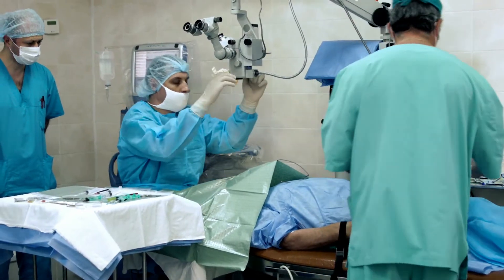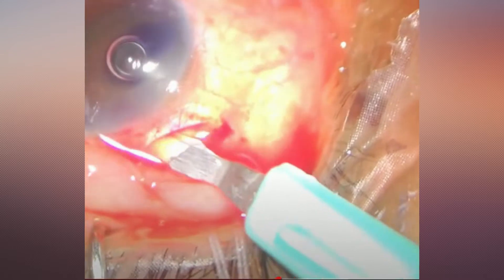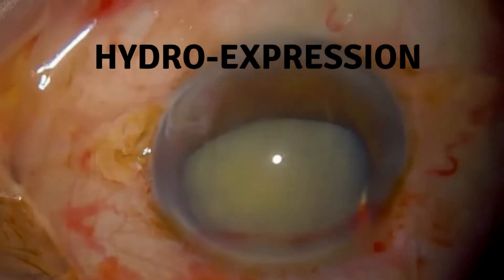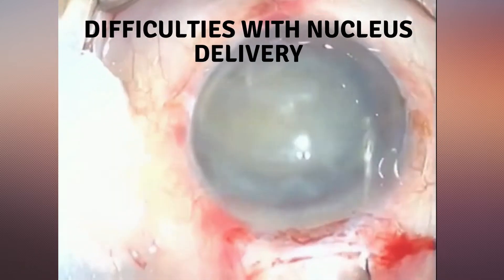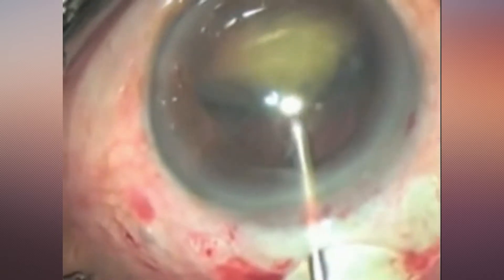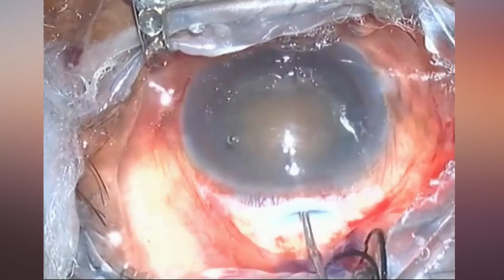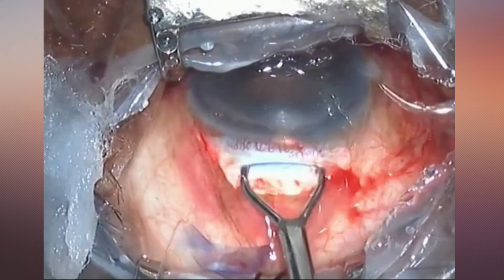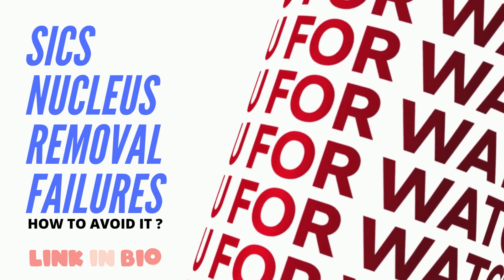Nucleus Delivery Failure in Small Incision Cataract Surgery : How to Avoid it ?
Small incision cataract surgery is a common  cataract surgical technique. Improper tunnel size in relation to the nuclear size is often the reason for poor surgical outcome of Small incision cataract surgery .
In this video we would like to discuss some of the ways to avoid such complications .
During SICS, different techniques are used to remove the nucleus .
 Hydro-expression with or with using an anterior chamber maintainer
Hydro-expression plus extraction  using an irrigating vectis or Simcoe cannula21G. Simcoe cannula23G are available in different gauges , which can be used in different situations.
Extraction alone  using a ‘fish hook’ needle).

Problems with these different SICS techniques are mainly related to the size of the tunnel and the proximity of the nucleus to the corneal endothelium.
While delivering the nucleus through the tunnel, accidental contact between the nucleus and the corneal endothelium must be avoided.

Details of the instruments and the links to Buy individual instrument of the Set:

Speculum
Castroviejo Eye Speculum
Barraquer Wire Speculum

Scissors
Vannas Capsulotomy Scissors, Curved
McPherson-Westcott Stitch Scissors
Castroviejo Corneal Scissors

Forceps
Superior Rectus Forceps
Kelmen Mc Pherson Corneal Forceps
Lim's Forceps
Mc Pherson Suture Tying Forceps Curved
Suture Tying Forceps Straight
Willis Hospital Utility Forceps

Cannula
Rycroft Air Injection Cannula
Vectis Wire Cannula
Simcoe IA Cannula 21 G
Simcoe IA Cannula 23 G

Instruments for lens manipulation
Synski Lens hook Dialer
Lewis Lens Loop
Smith Lens Expresser
Bard-Parker Handle #3
Barraquer Needle Holder
Castroviejo Caliper

 Miscellaneous Instruments
Towel clips (set of 4)
Solid Bladed Wire Speculum

YOU MAY BE INTERESTED IN OTHER OPHTHALMIC INSTRUMENT SETS

SICS Instruments Set - SSIS - 24
SICS Instruments - Set SSIS - 16
Cataract Surgery Instrument Set - CSIS - 19